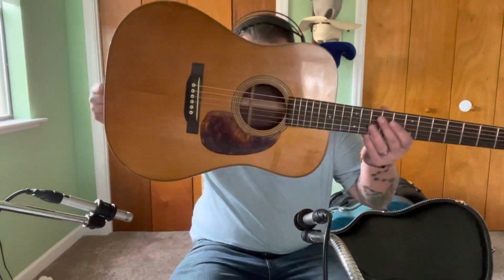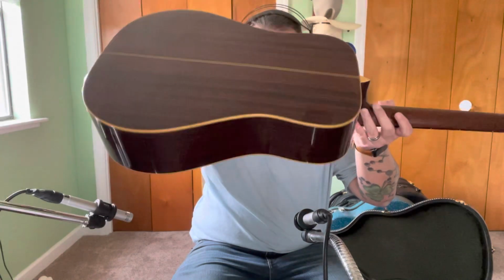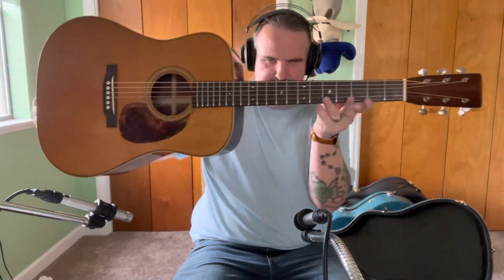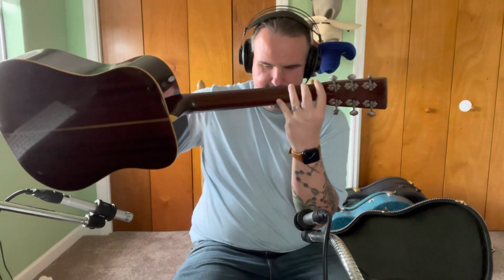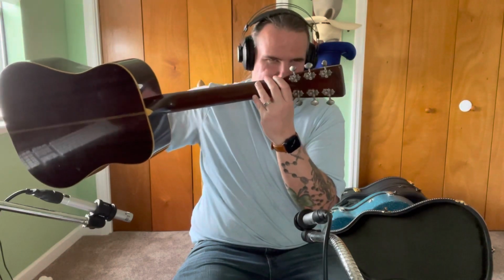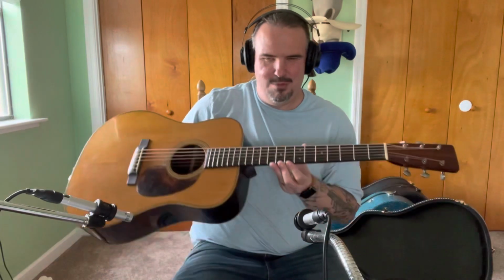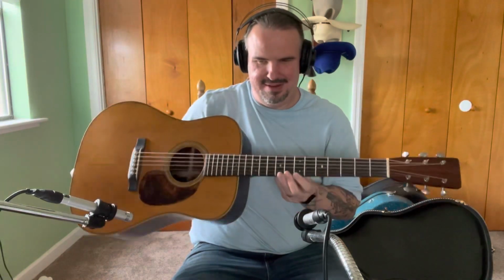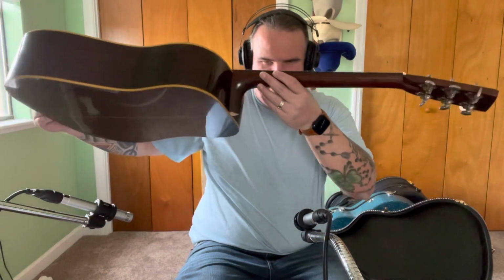Sold, Demo of Pre-War Guitar Company 2020 HD, Distressed Level 1.5